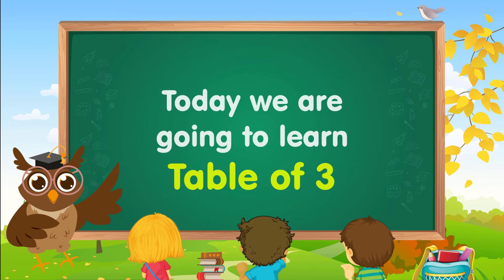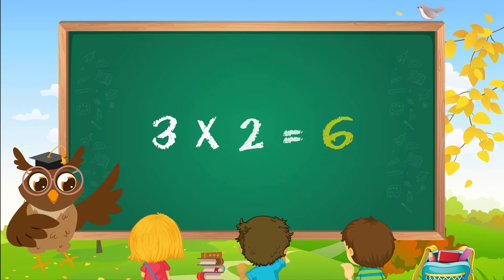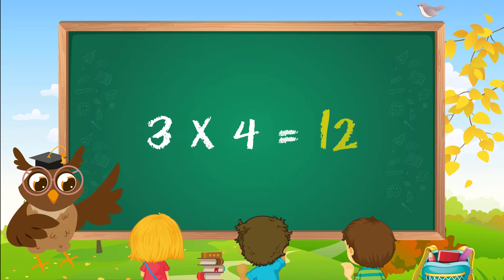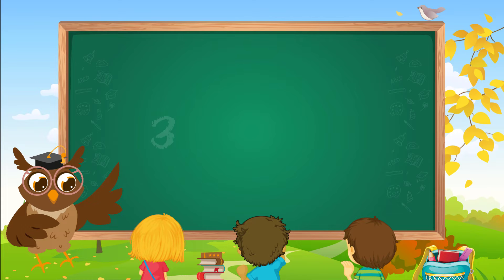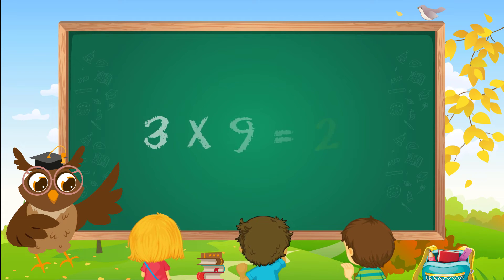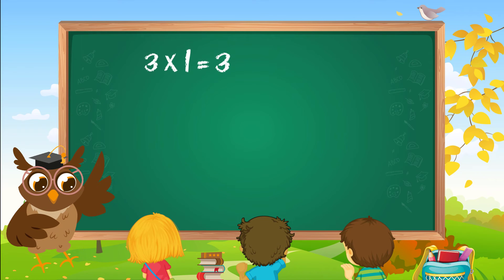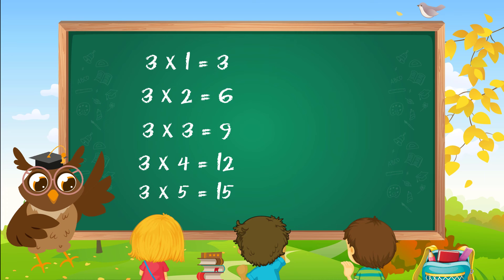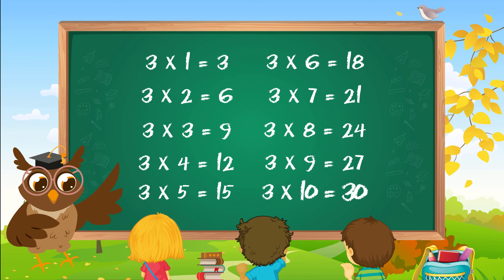Table of 3 | Learn Multiplication Table of 3 | Fun Learning Math Video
3x1=3
3x2=6
3x3=9
3x4=12
3x5=15
3x6=18
3x7=21
3x8=24
3x9=27
3x10=30